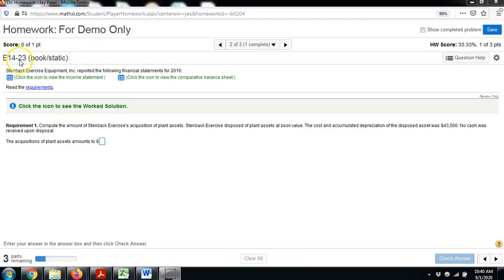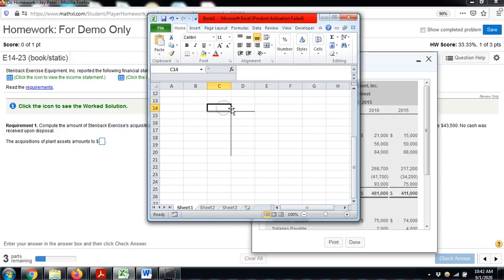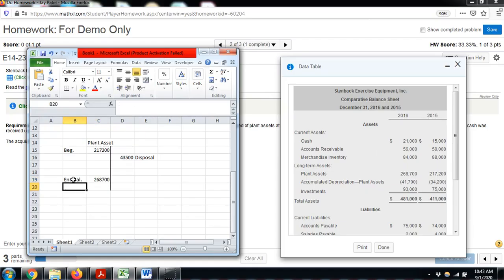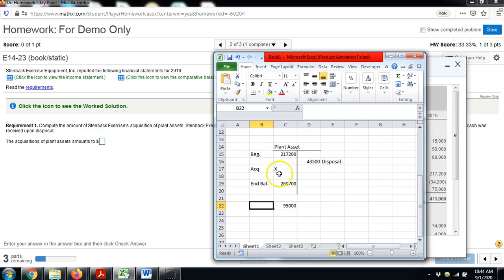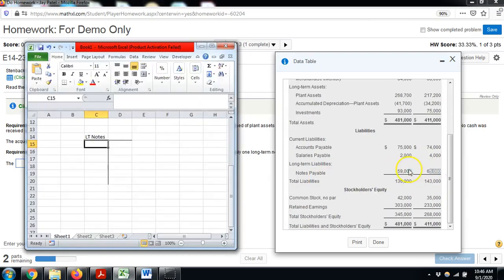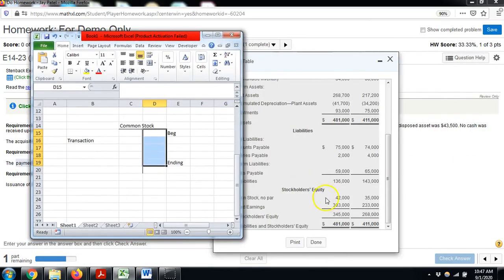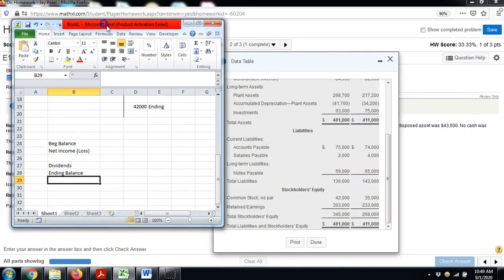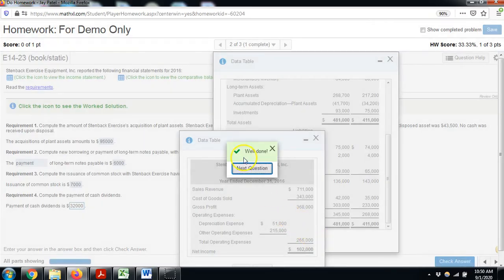Chapter 14 - MyLab Problem 2 - Computing Cash Transactions from Other Financial Data